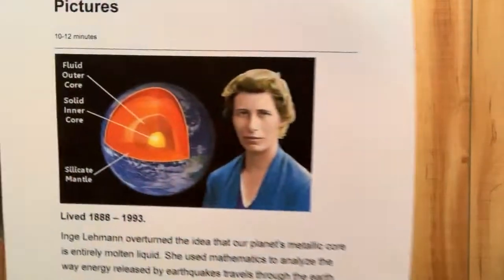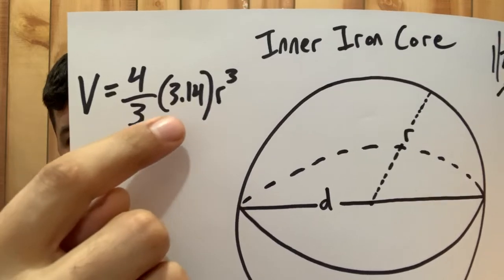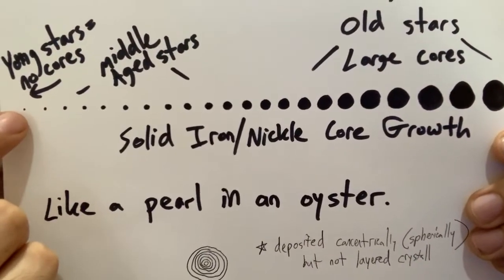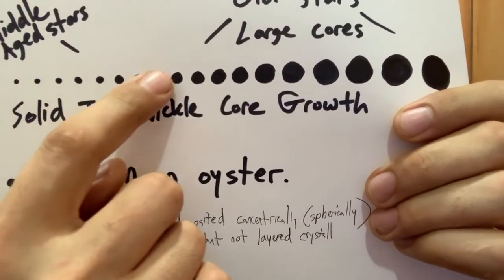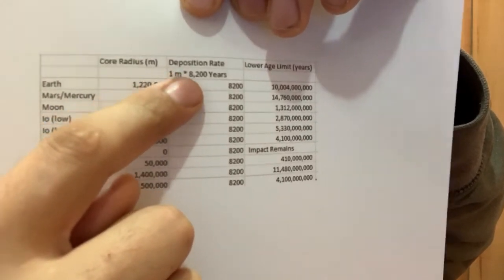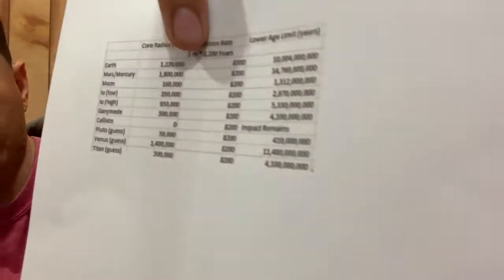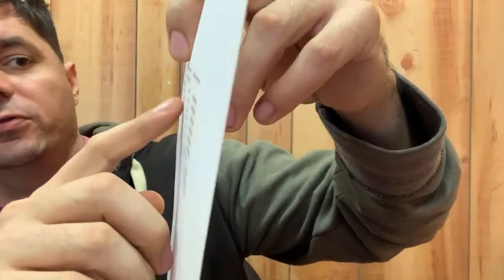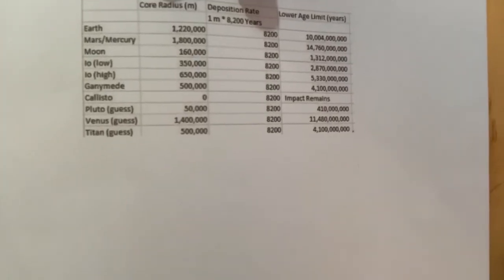Determination of Stellar Core Age, Inge Lehmann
Talk dedicated to Inge Lehmann. She was the first to discover the presence of the Earth’s inner iron core. This means she was the first to discover the structure of the oldest stars.